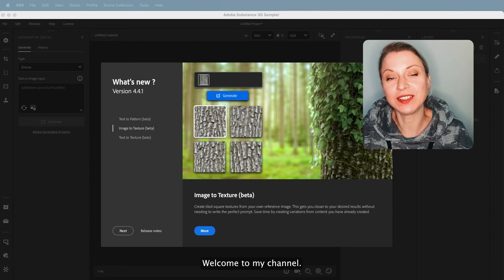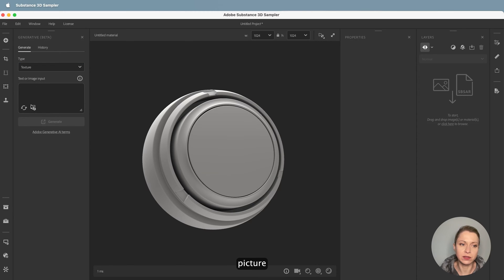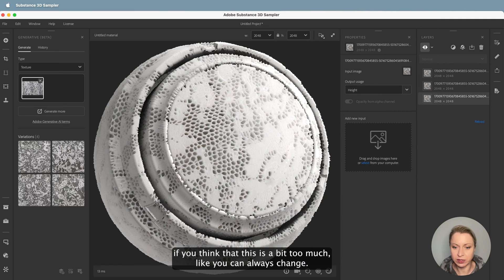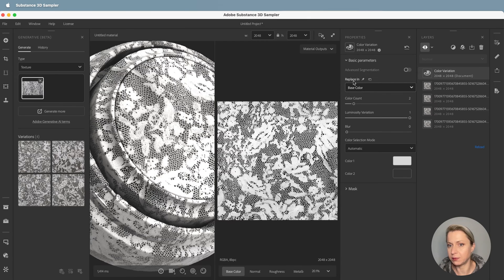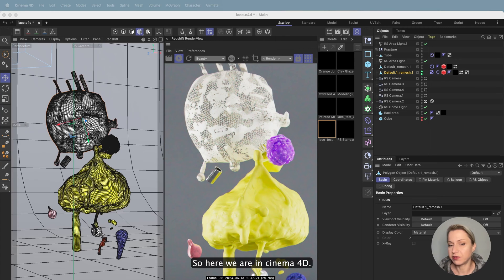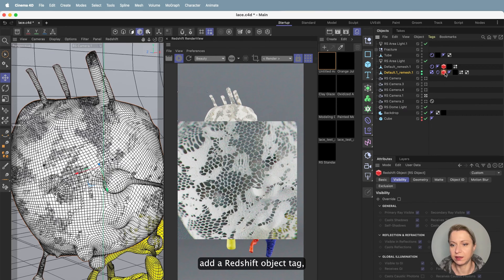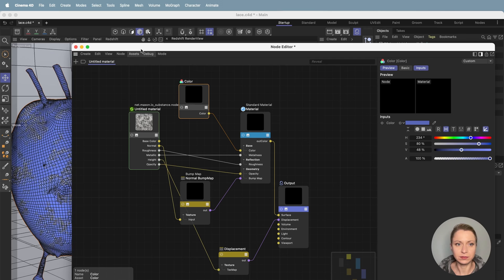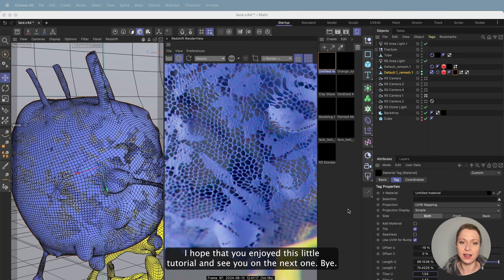Lace material with Substance 3D Sampler "Image to Texture" (+ Cinema 4D)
In this video I'm showing how you can create a lace material using Substance 3D Sampler and how this material works in Cinema 4D. For this project we are using the brand new " Image to Texture" filter that creates seamless textures from your photo or stock image.

00:00 Intro
00:40 How to start
01:46 Creating a lace material in Sampler
06:36 How to export our material
07:17 How to import and edit our material in Cinema 4D
13:42 Final renders

Join the community on Facebook:
Substance 3D Enthusiasts